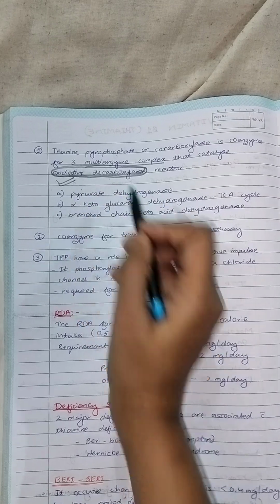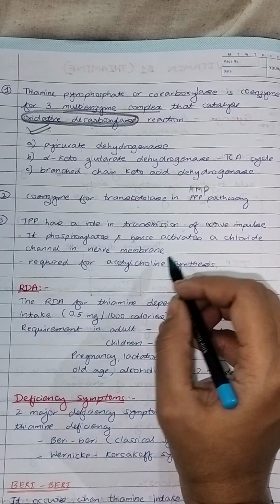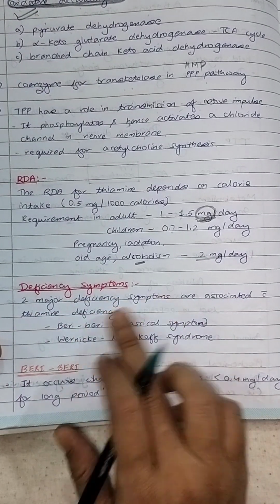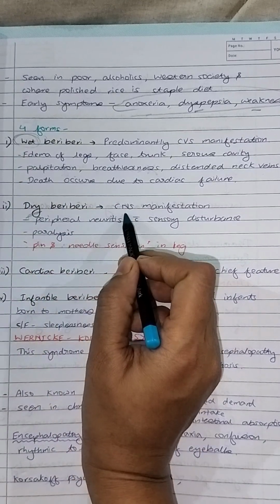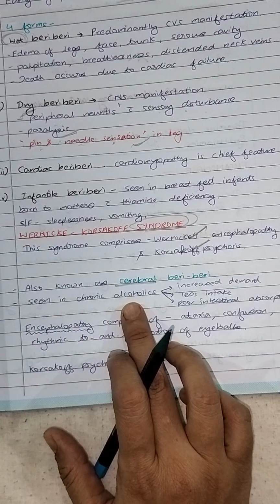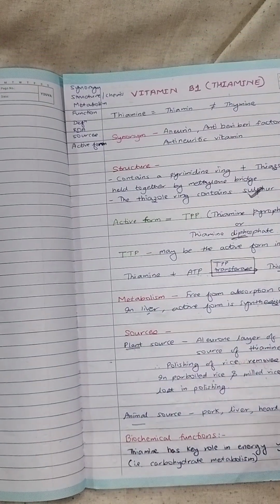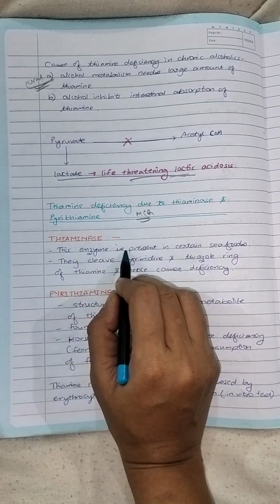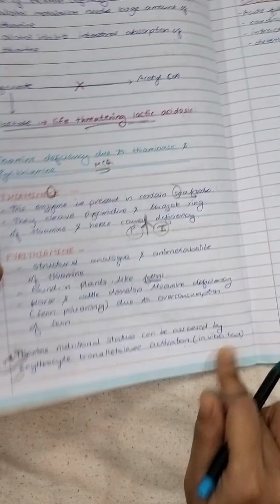VITAMIN B1 (THIAMINE) BIOCHEMISTRY